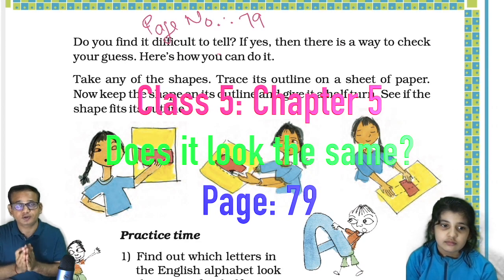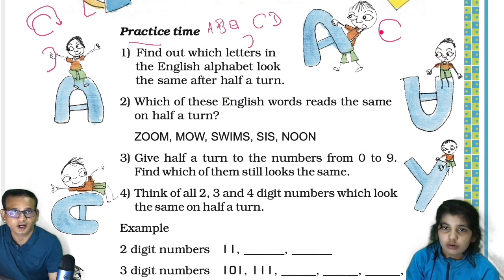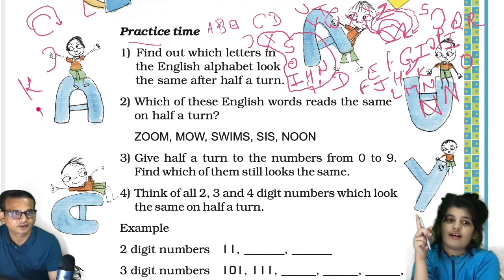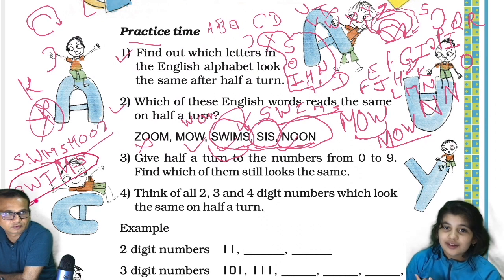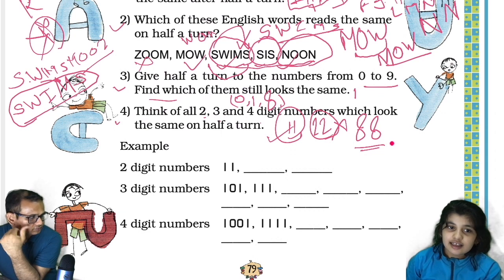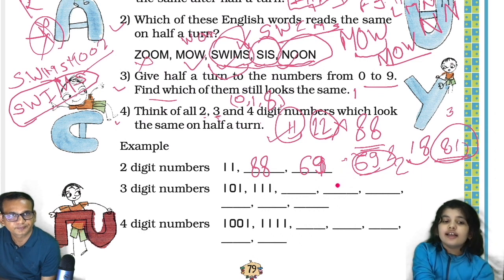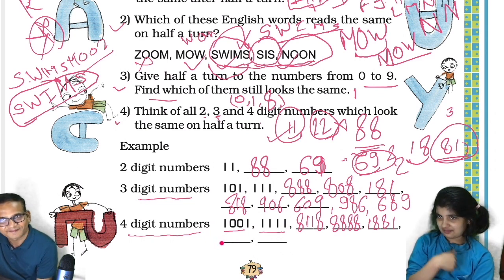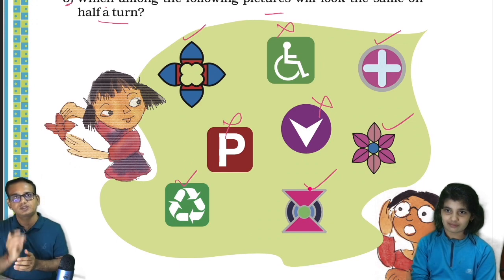NCERT Class 5 Maths Chapter 5 II Does it look the same? II Page 79 II Math Magic